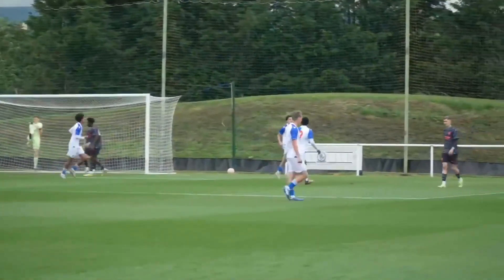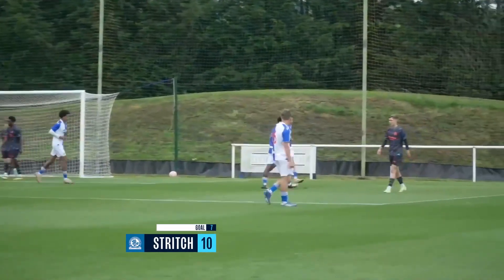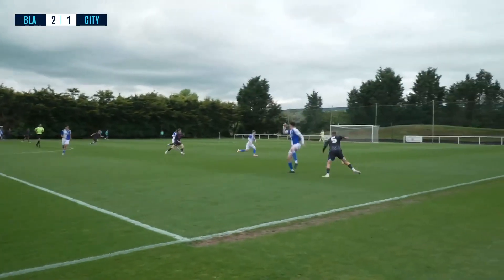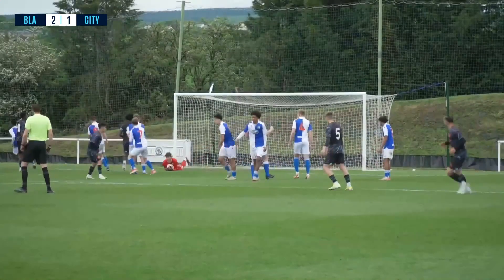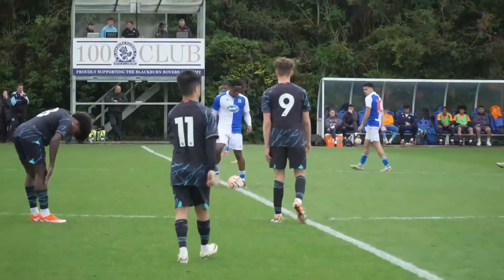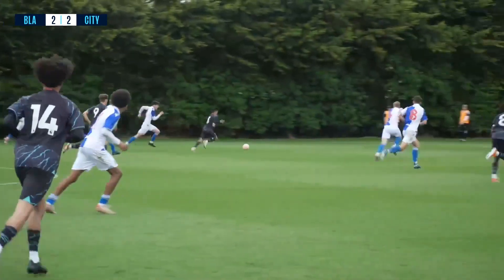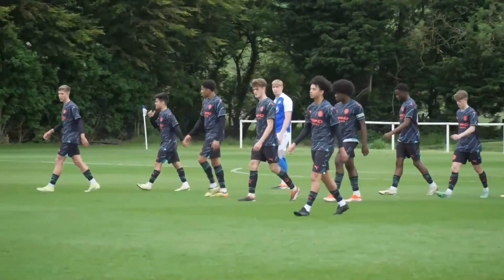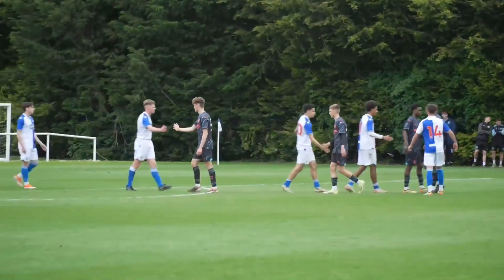Blackburn Vs Manchester City Under 18 Extended highlights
The best of the action from a thrilling Lancashire derby...
It was our Under-18s’ final game of a thrilling season.

The short trip north to face Blackburn Rovers is never an easy game, so it proved again in a see-saw battle at the BRFC Training Centre.

Five goals, a spate of bookings and a superb Matty Warhurst hat-trick... enjoy our final U18 PL North campaign game as Ben Wilkinson‘s youngsters looked to end on a high note...